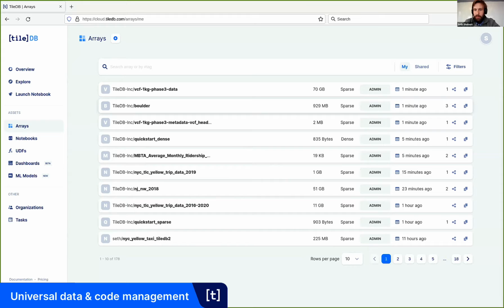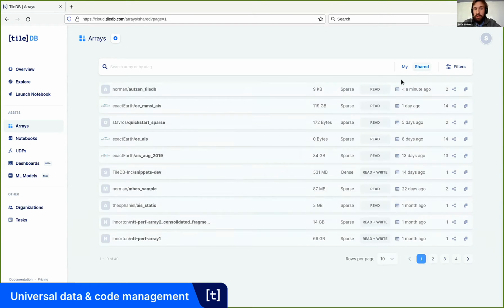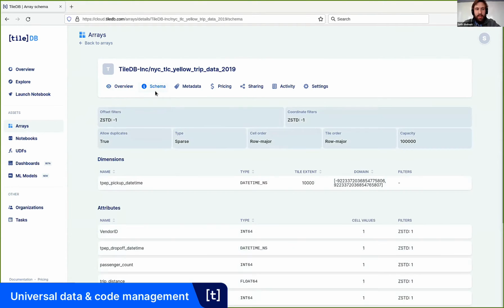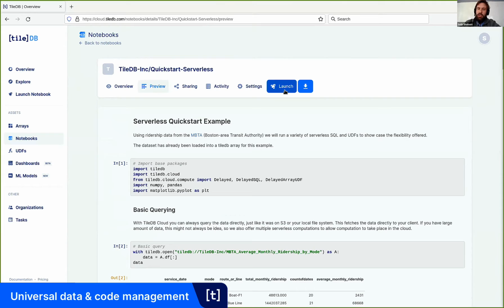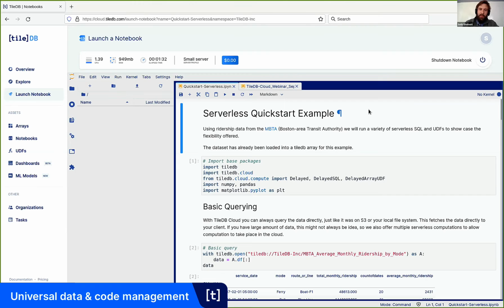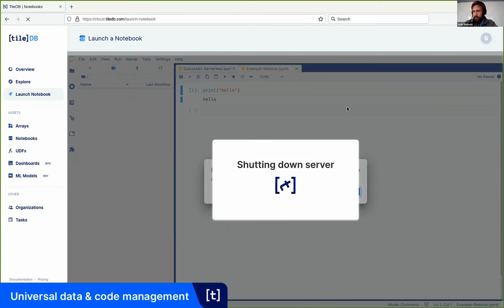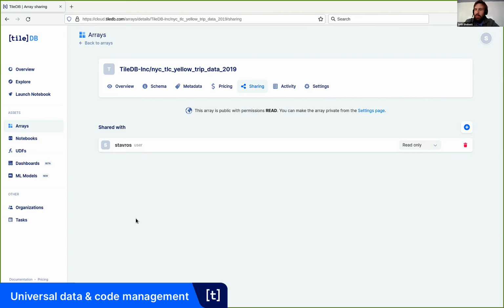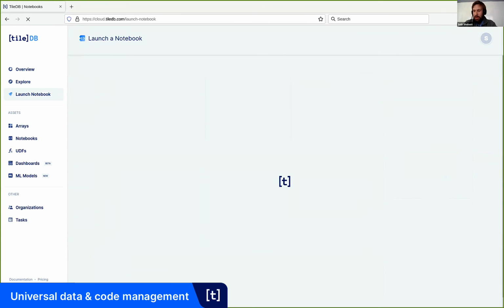TileDB Cloud walk-through: Universal data & code management